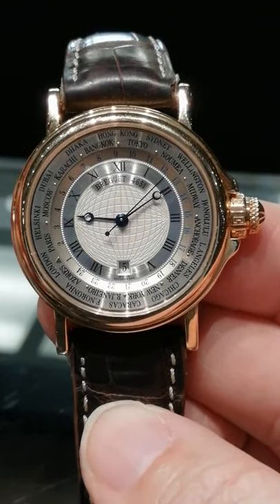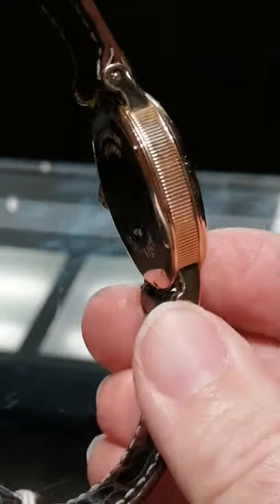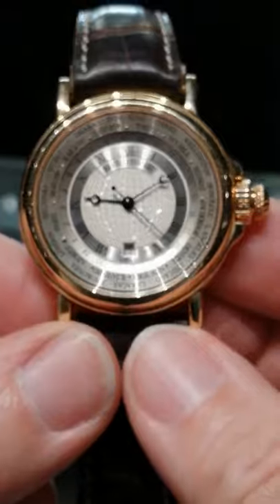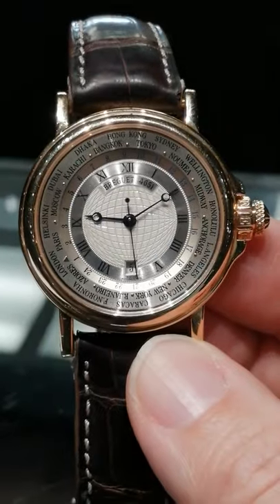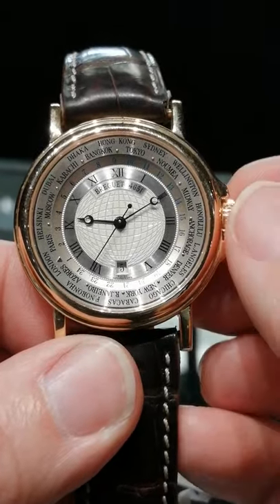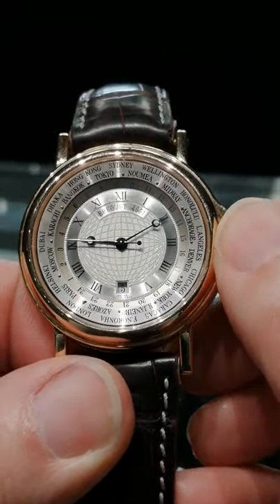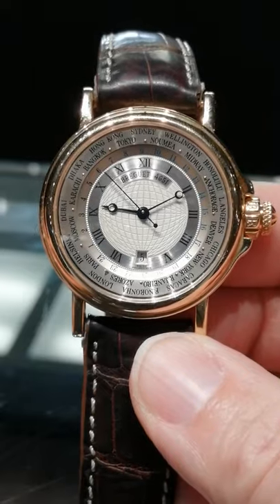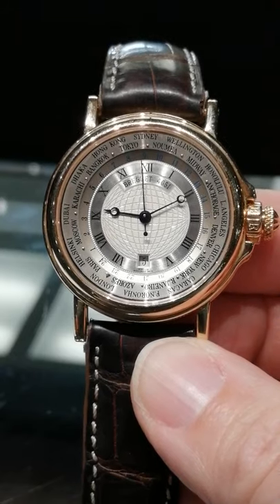Breguet Marine World Time Hora Mundi 18K Yellow Gold Watch 3700 | SwissWatchExpo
This previous Deal of the Week features the Breguet Marine World Time. The Breguet "Hora Mundi" or World Time is a tribute to Abraham-Louis Breguet, appointed Horologer to the French Royal Navy, and considered the ultimate authority on the calculation of longitude at sea. Built in 18k yellow gold, with a silvered textured dial and brown leather strap, this watch is a marvel to look at as much as it is functional.

Check out our collection of Breguet watches for men and women at SwissWatchExpo.

Featured watch (prices may change):
Breguet Marine World Time Hora Mundi 18K Yellow Gold Watch 3700

Transcript:

Deal of the Week here at SwissWatchExpo. This is the beautiful Breguet Marine World Time zone. It's in a yellow gold 38 millimeter case. It does have a 21 karat gold rotor inside that beautiful case bag. But what's interesting about this watch, it does have this central Atlas motif. It has a rotatable outer chapter ring and it has the 24 hour day-night indication on it. But then this even further out chapter ring that you can move. So whatever time you were in, you can move that city, a corresponding time zone so that you can line up the rest of the cities of the world and be able to tell at a glance what the time is at any time zone, anywhere in the world. Fantastic bargain here at SwissWatchExpo for the deal of the week.